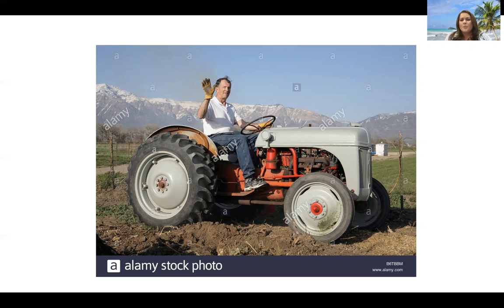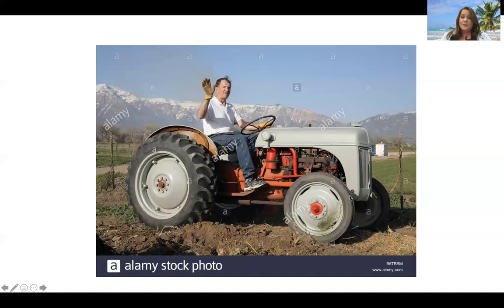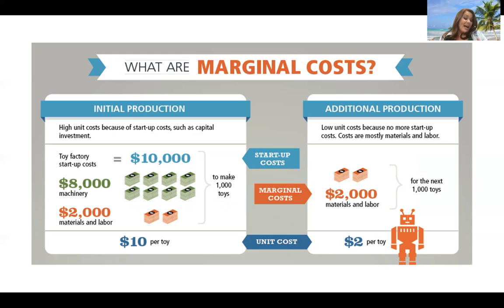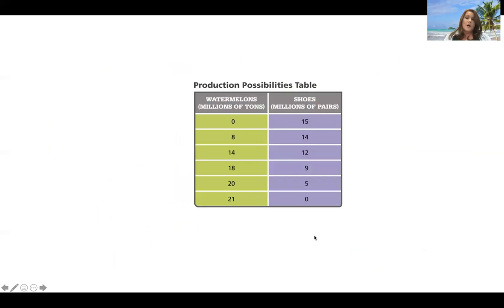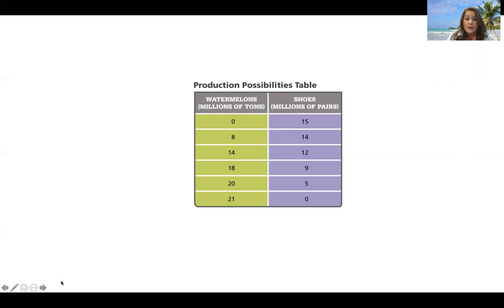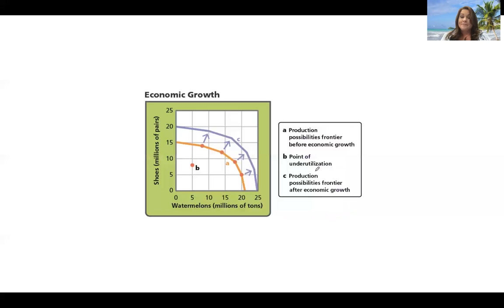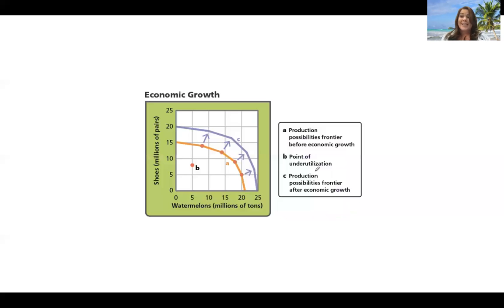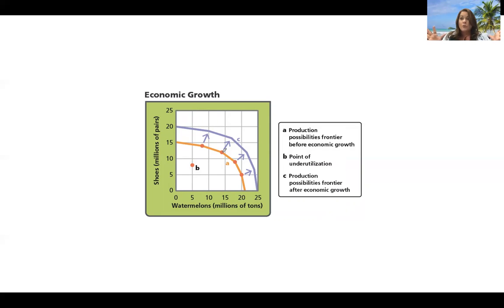Topic 1 Study Guide